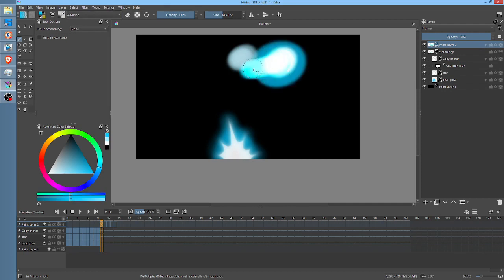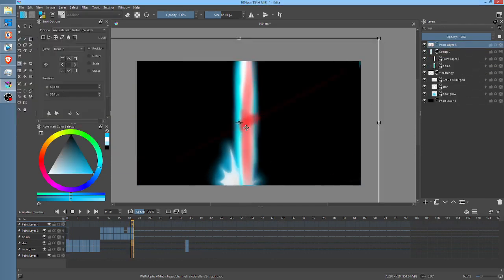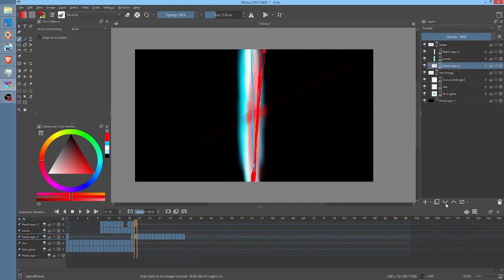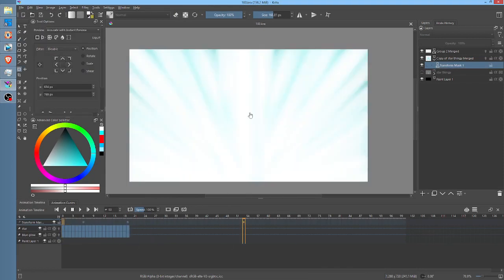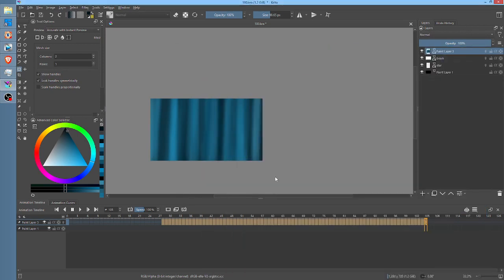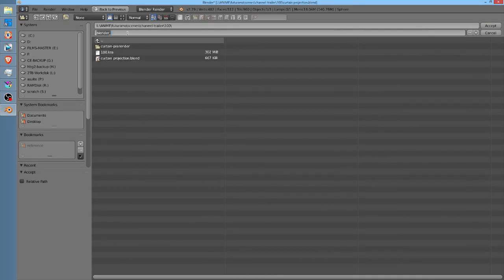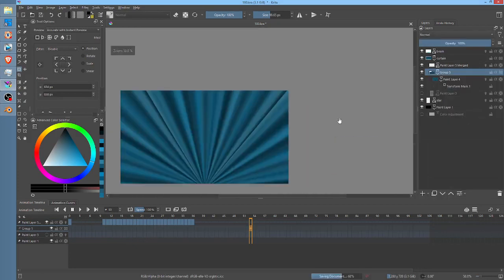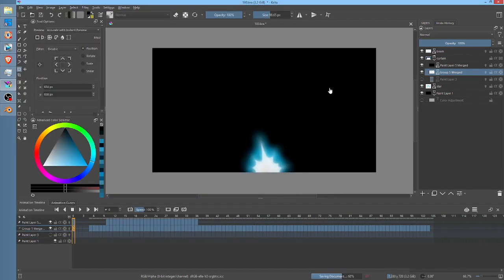Fan Futurama title sequence part one (speedpaint)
This is a two hour session packed into 8 minutes